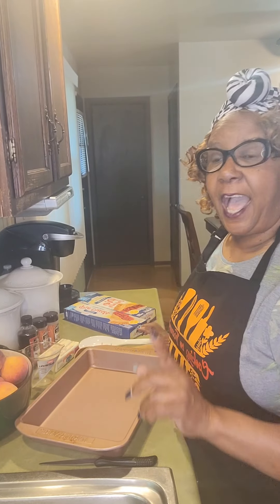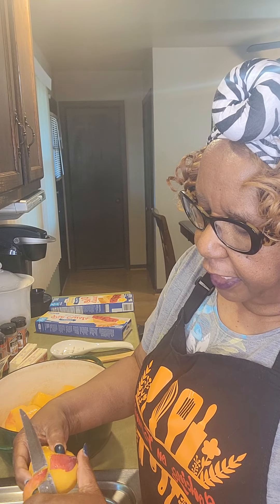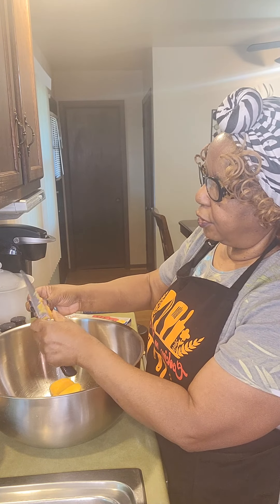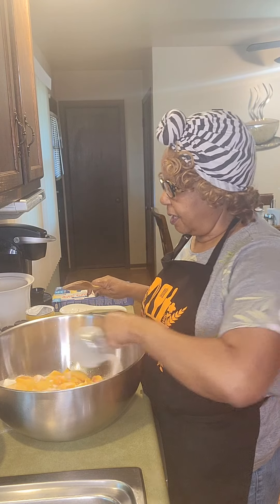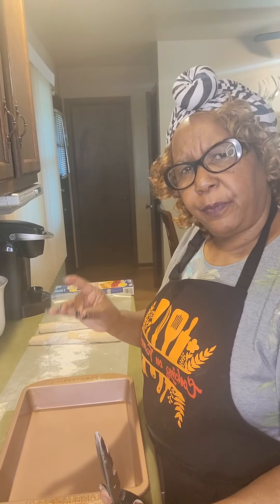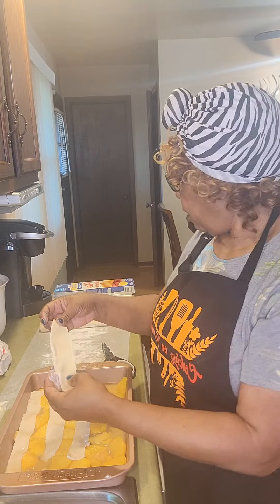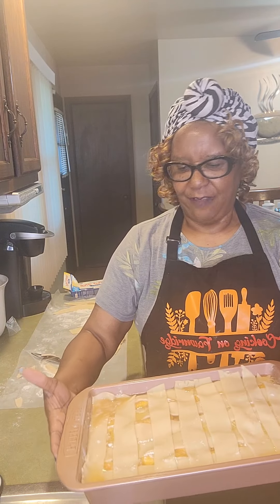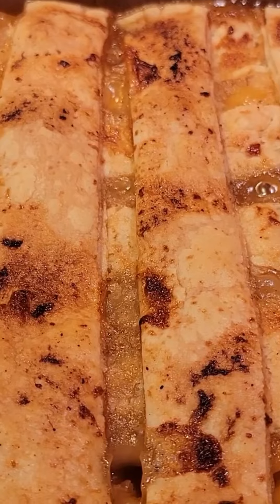Peachcobbler with fresh Georgia peaches